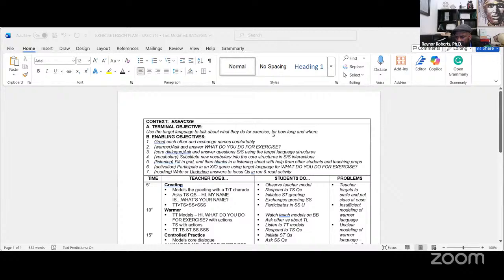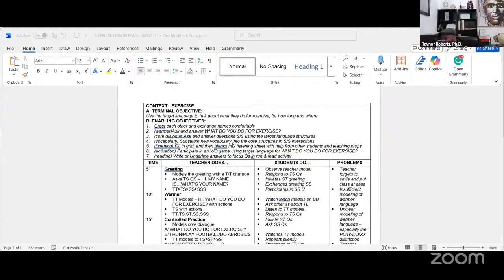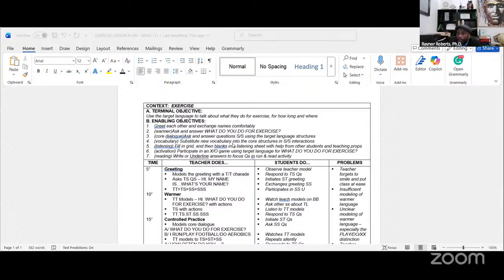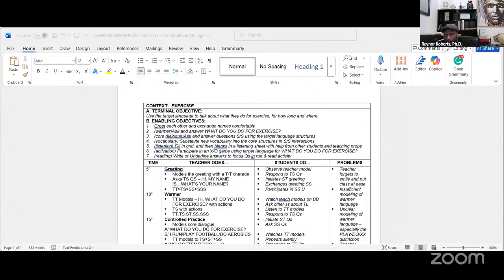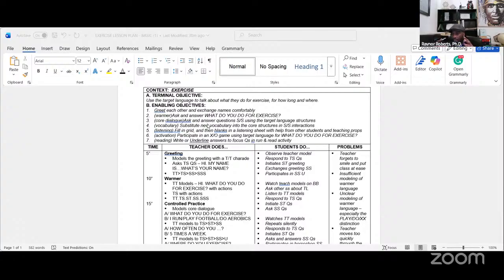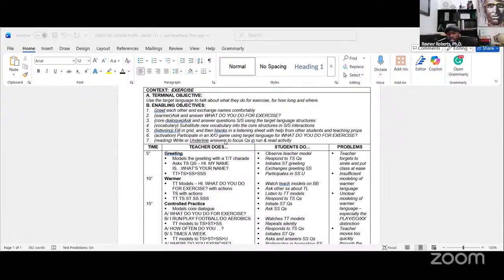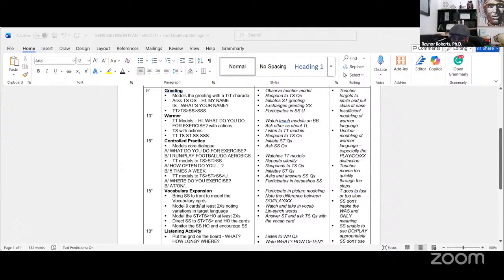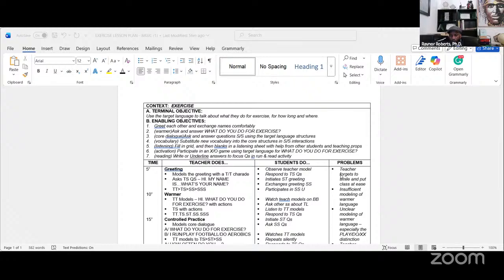2026 TESOL course Section 1 January Day 3